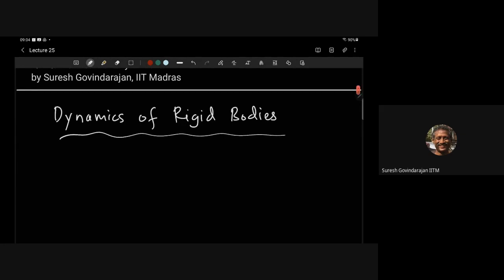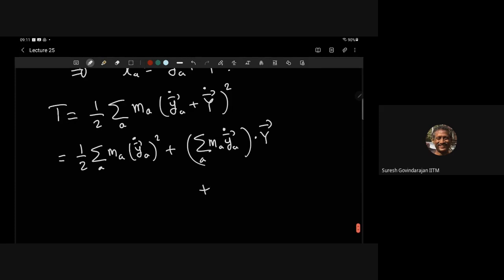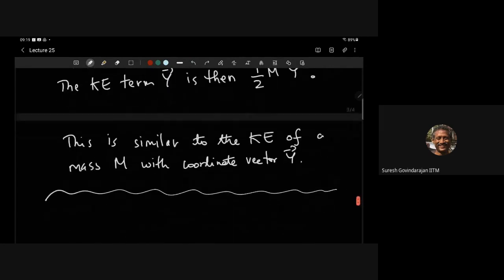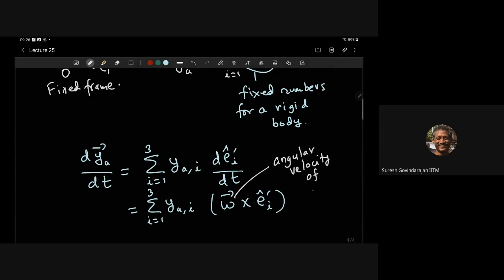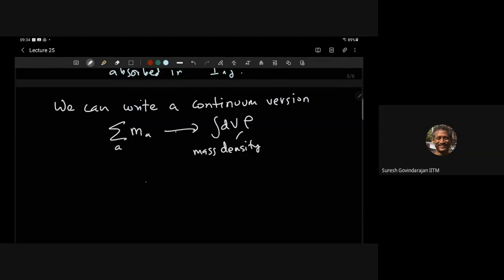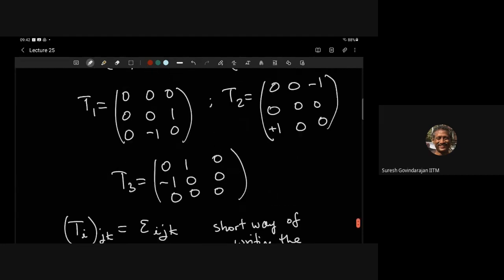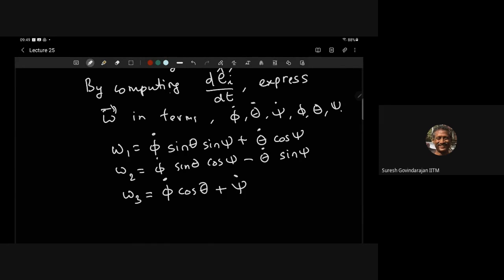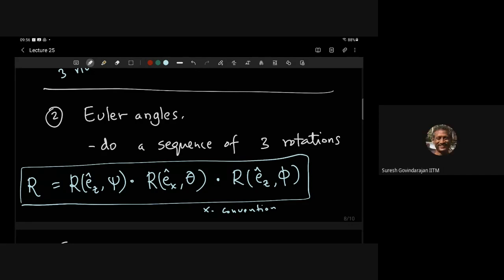Lecture 26: Rigid Body -- Statics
Choice of special coordinates explained